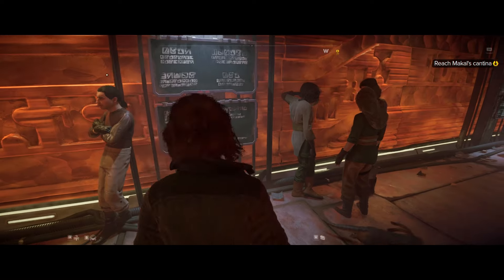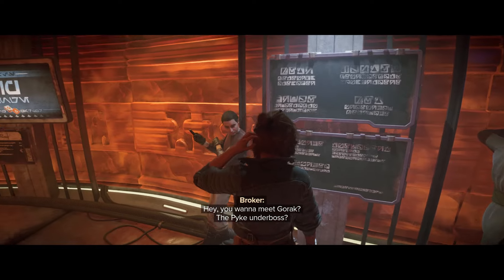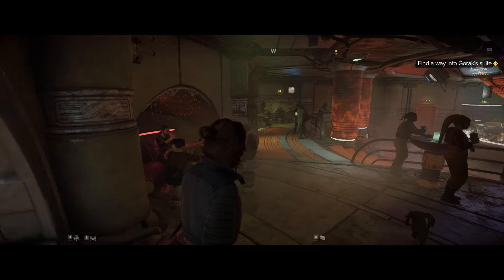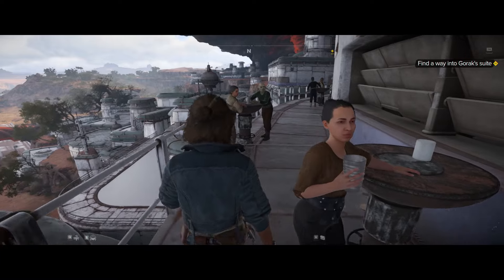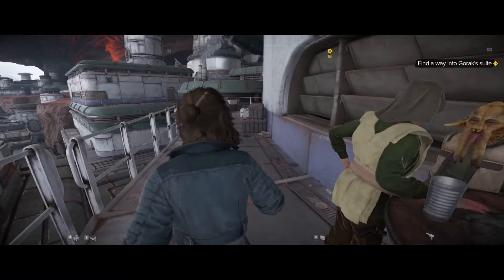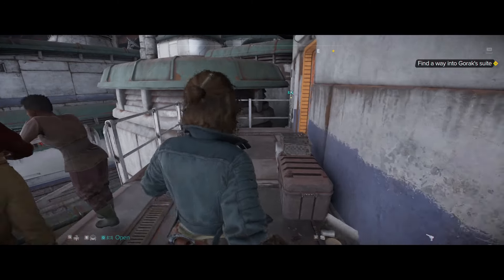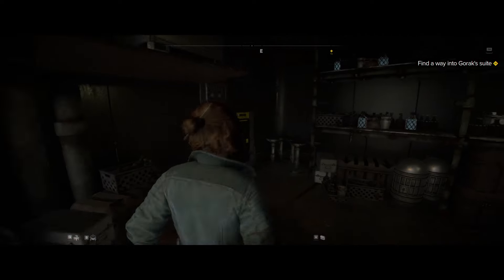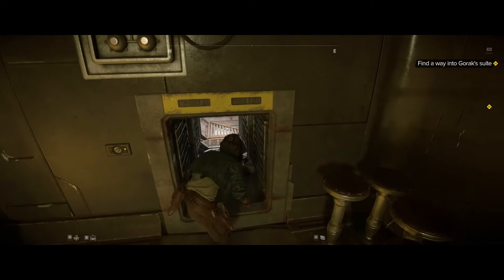Star Wars Outlaws: How to get into Gorak's Suite FREE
A Star Wars Outlaws guide going over how to get into Gorak's Suite in Star Wras Outlaws. This Star Wars Outlaws Gorak's Suite guide covers both ways to get into Goraks Suite. One way to get into Goraks Suite costs money and the other way to get into Goraks Suite is FREE! Enjoy Star Wars Outlaws!